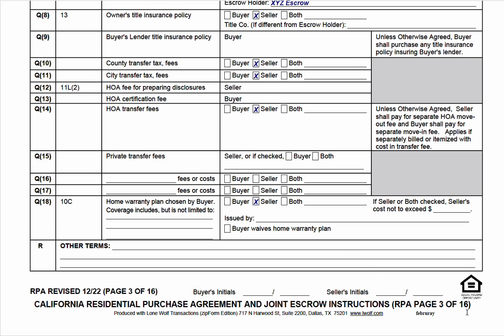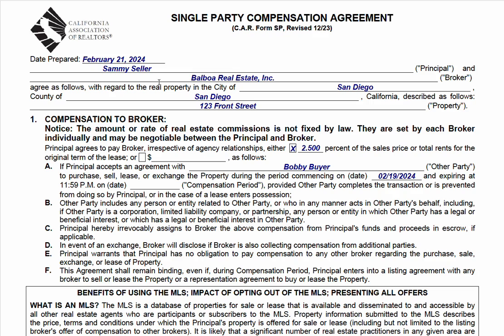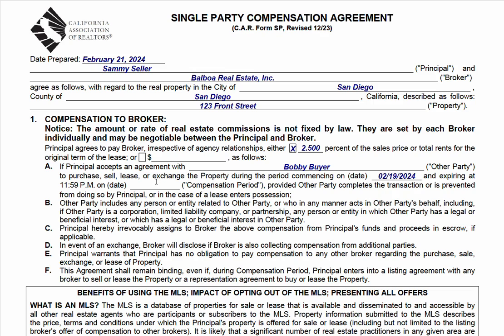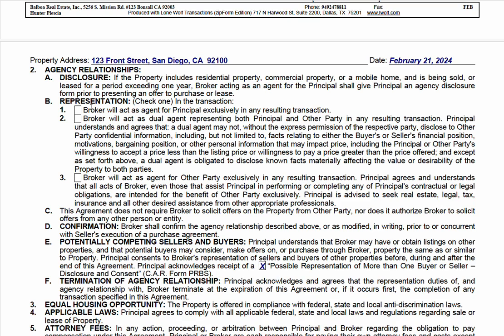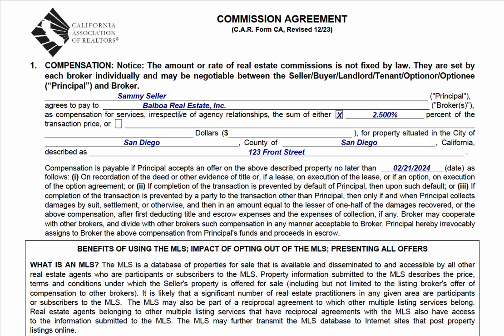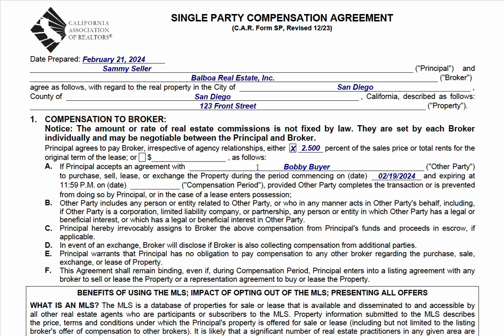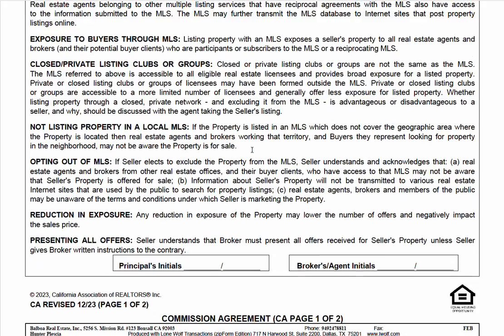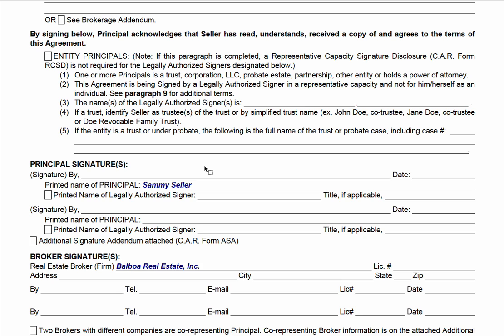Single Party Compensation - How To Bill Your Clients - Real Estate Commission Agreement - CAR Forms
This is a tutorial on the single party compensation agreement C.A.R. Form SP and CA. California Real Estate Form Tutorial.